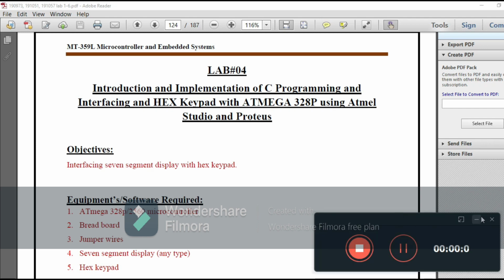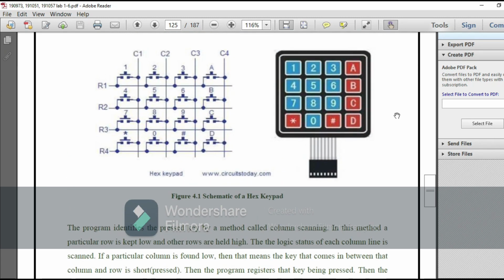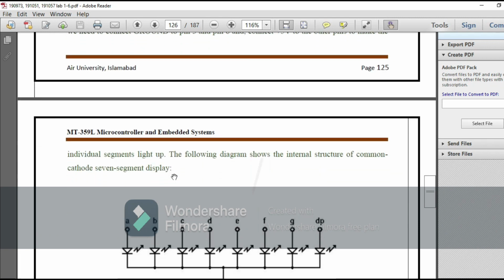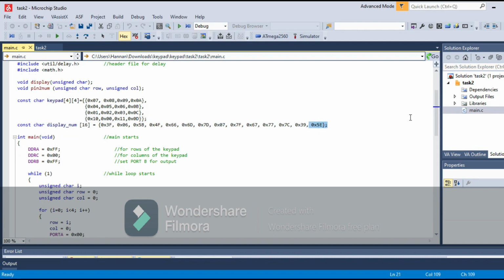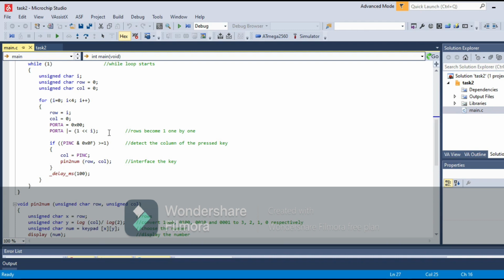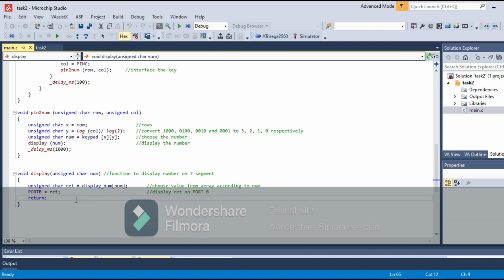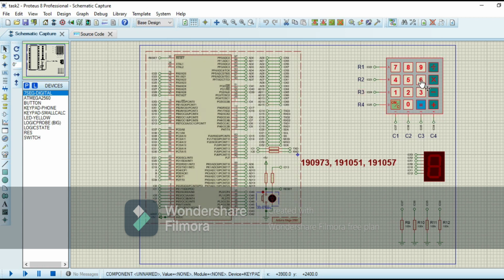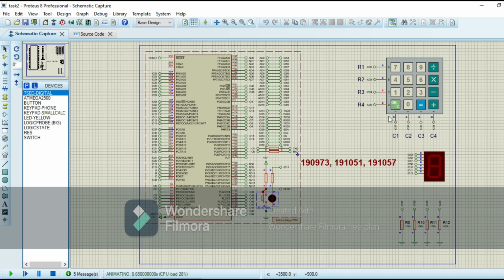MICRO LAB 4